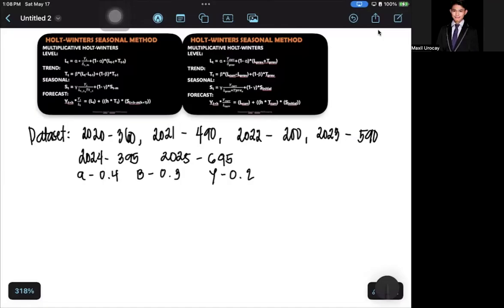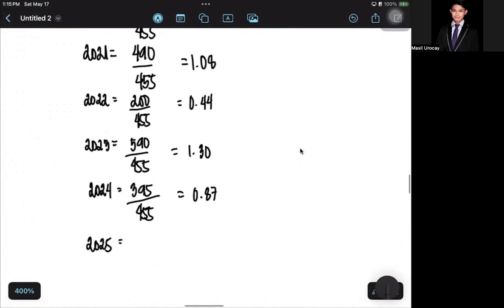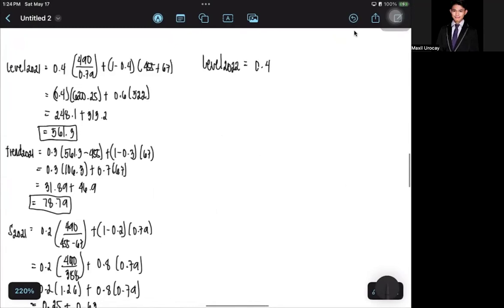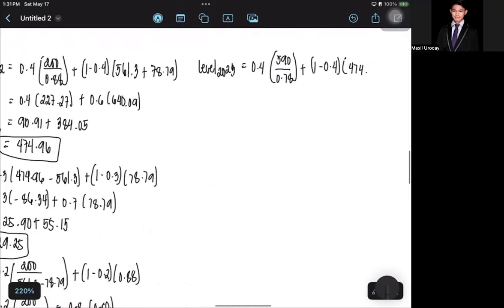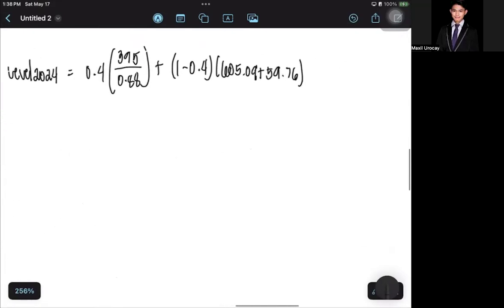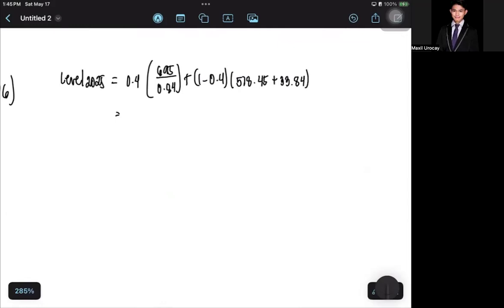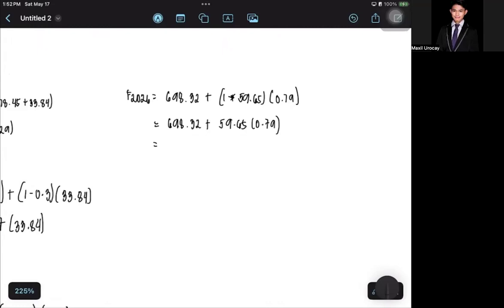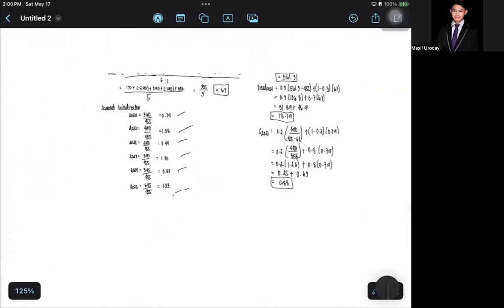Holt Winters Seasonal Method / Triple Exponential Smoothing Model (Multiplicative Example)